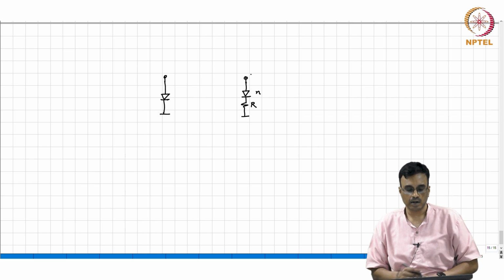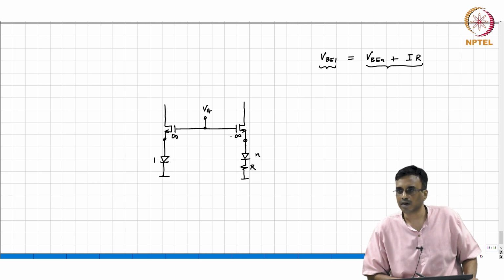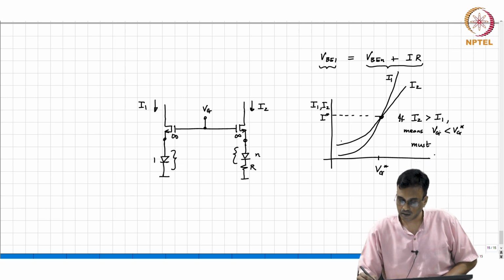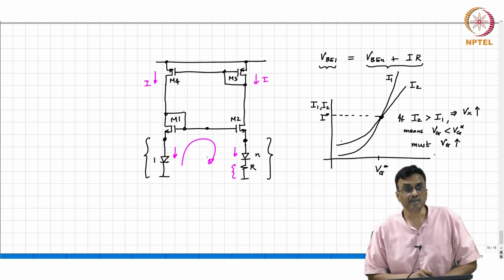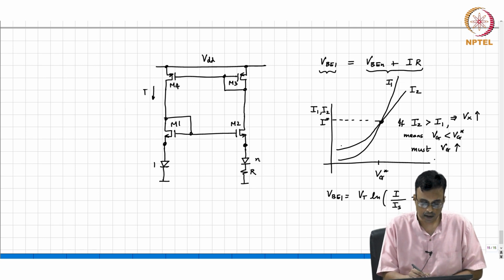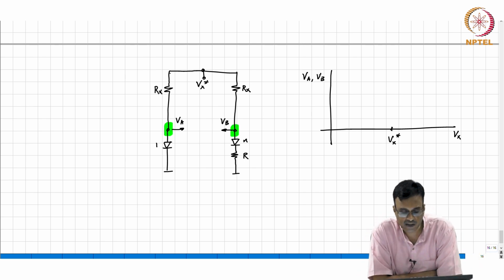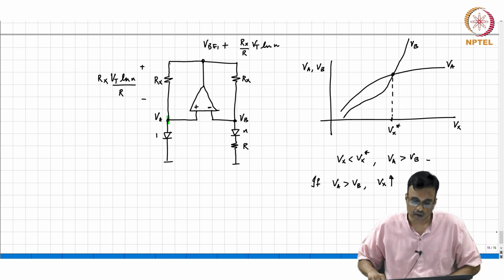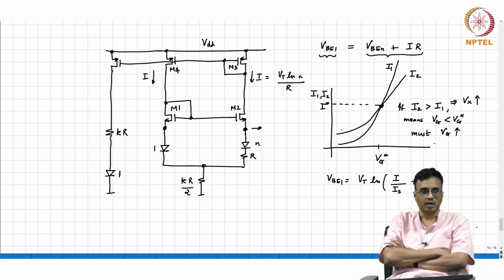The Bandgap Reference - Part 2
bandgap reference